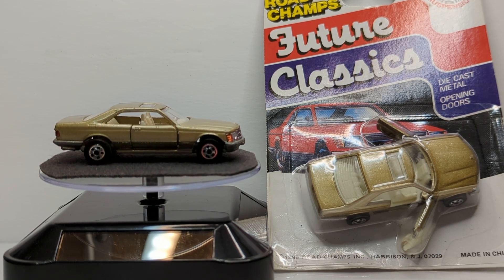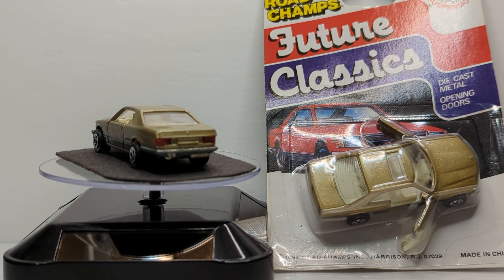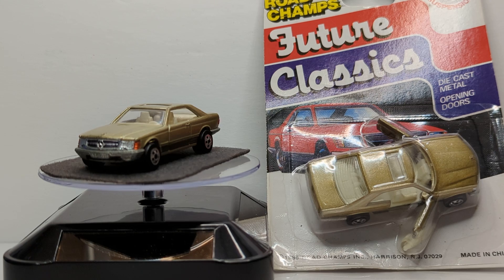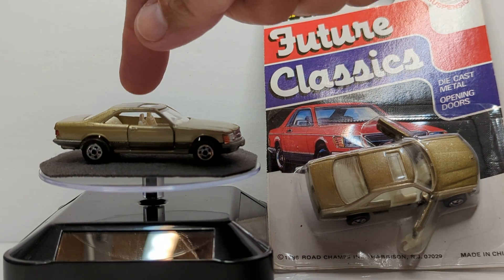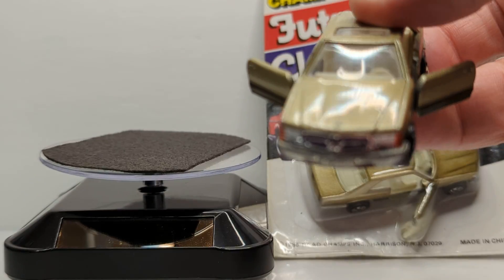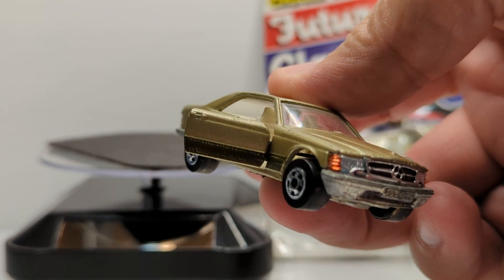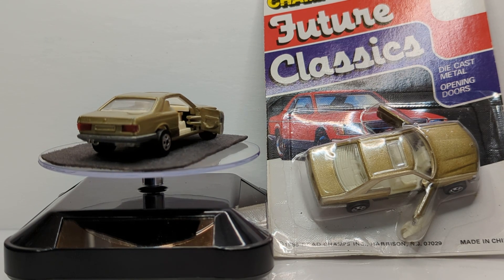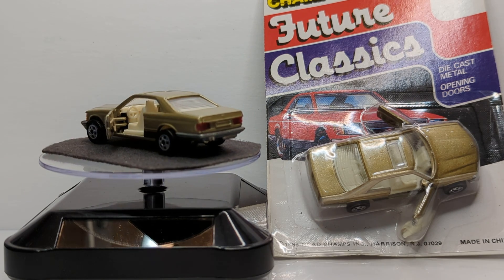RoadChamps Mercedes Benz 500 SEC Review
Reviewing my roadchamps Mercedes Benz 500 SEC straight out of 1983. This has spent almost 4 decades in my toy box. Plus one still on the card.